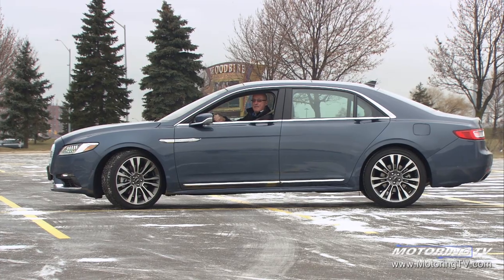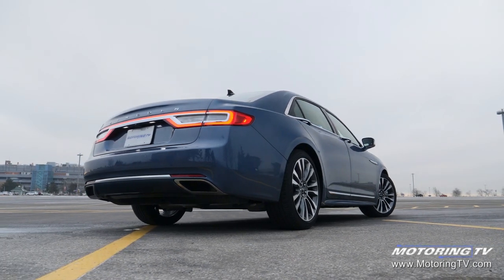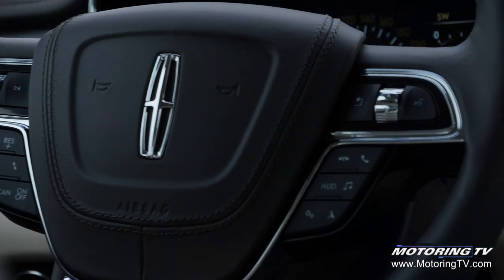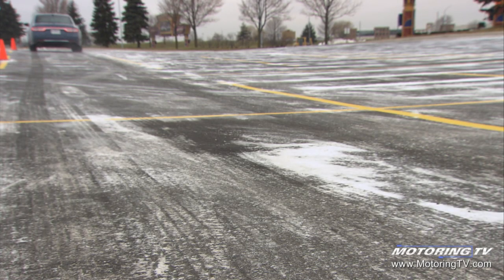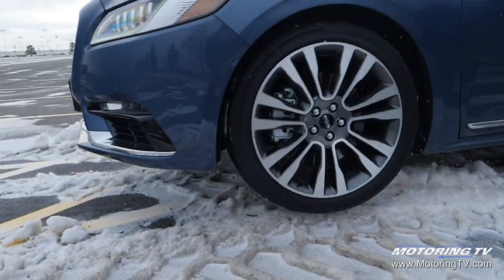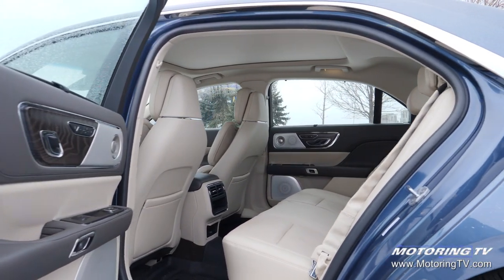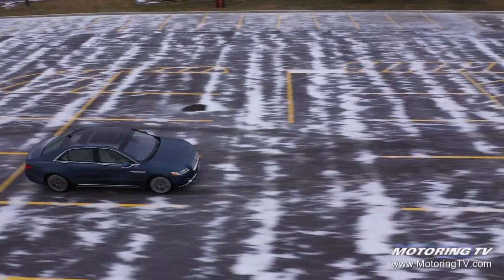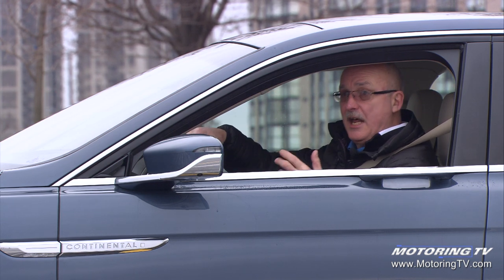The 2019 Lincoln Continental - Test Drive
The Lincoln Continental doesn’t sound like a car Graeme could be cool in, or could he?